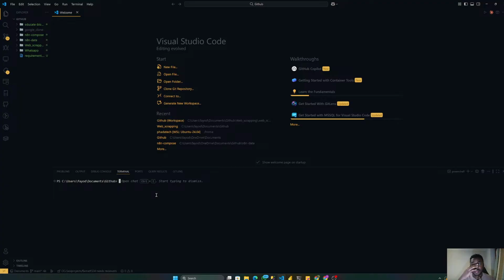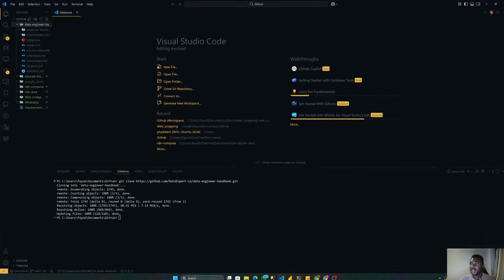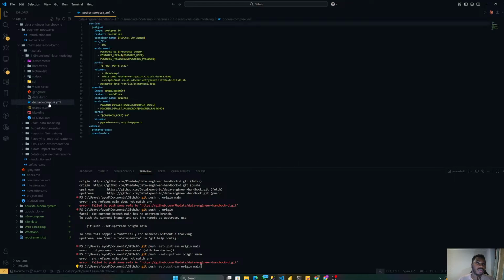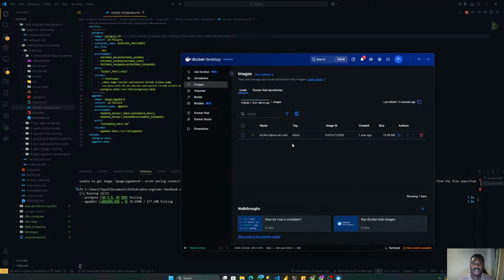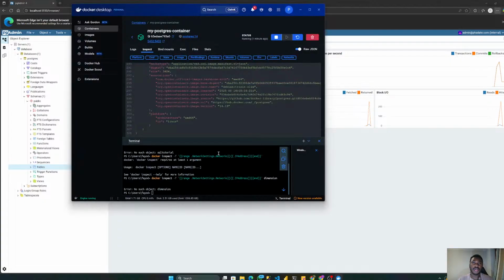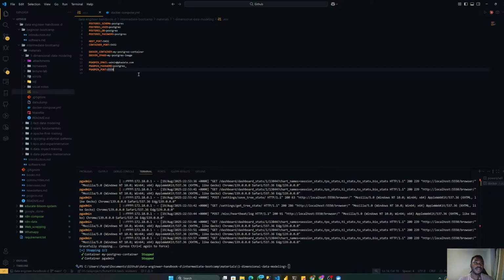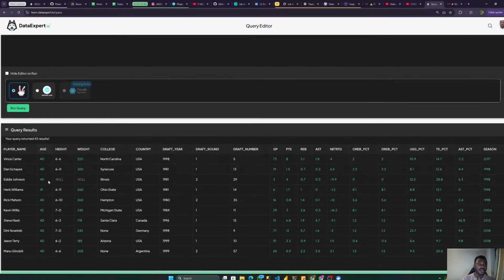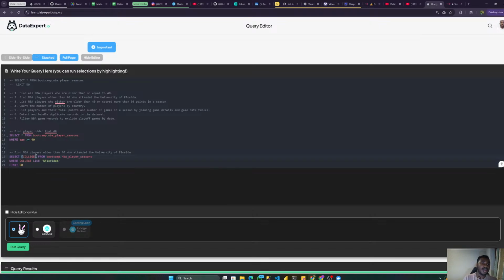Day 2 of learning Data Engineering with DataExpert.io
Join me on my data engineering journey as I dive into SQL fundamentals using real NBA datasets! In this video, I'll demonstrate how to write effective SQL queries to filter, aggregate, and join data — essential skills for any data enthusiast. Whether you're a beginner or looking to refresh your skills, learn alongside me and level up your data game!"